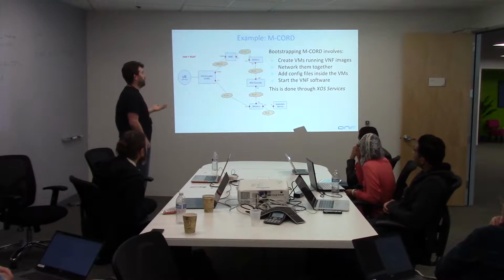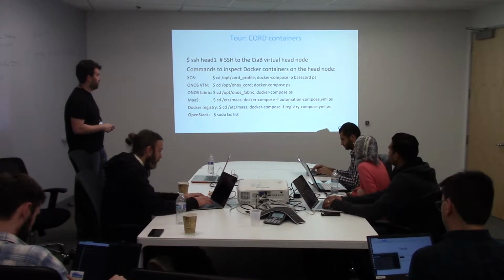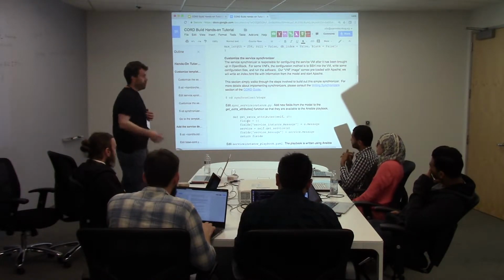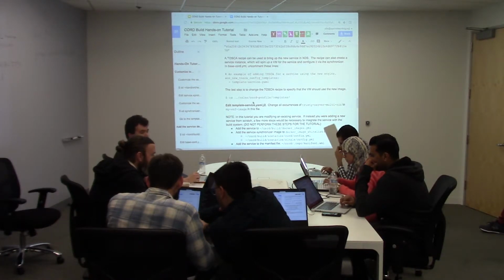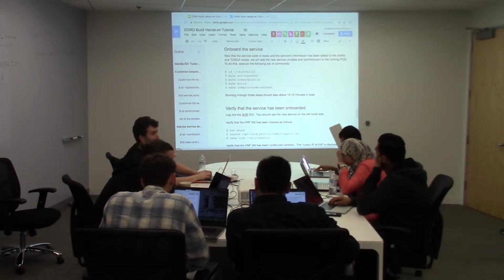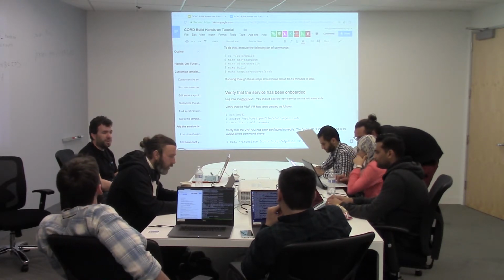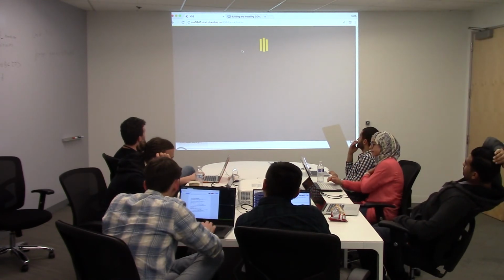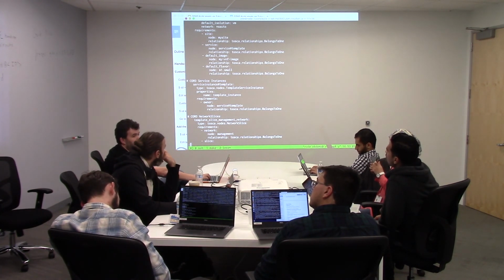Hands-On: Developing and On-Boarding Services in CORD Session 3